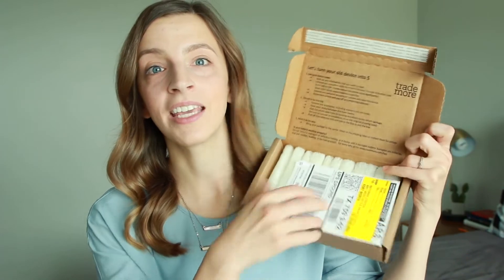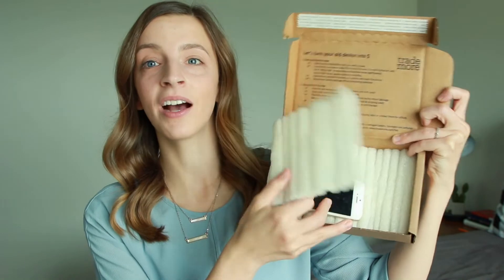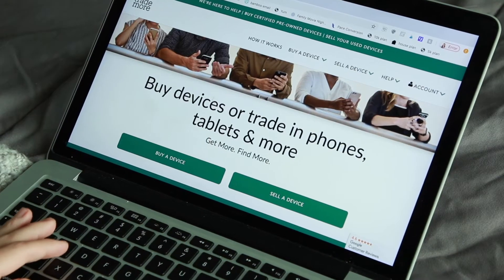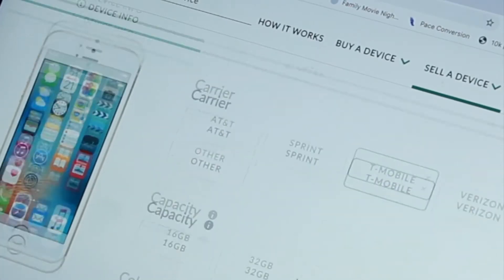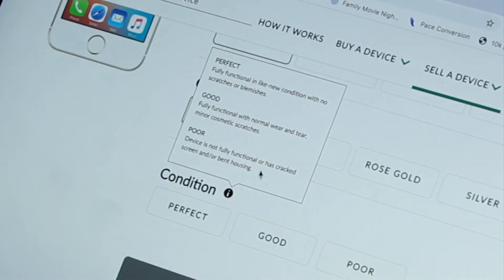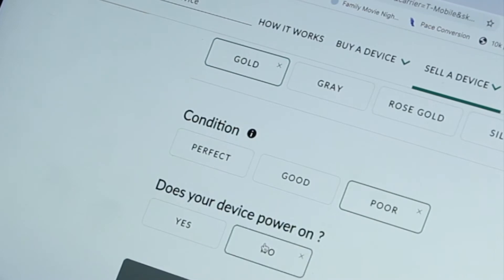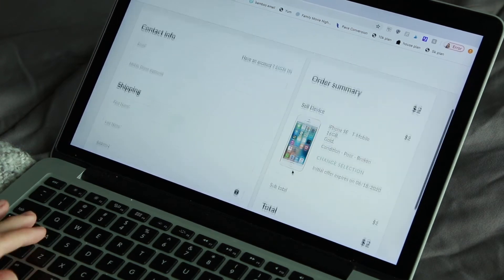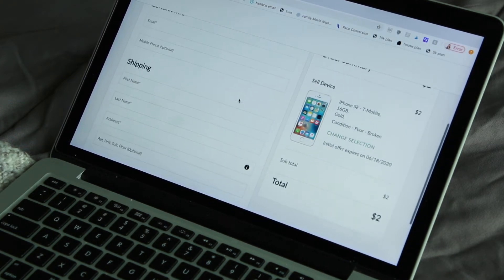GET CASH FOR RECYCLING OLD PHONES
Click here to find out how much your phone is worth